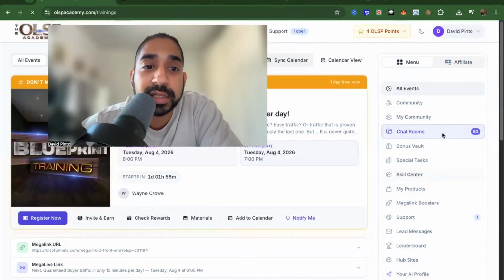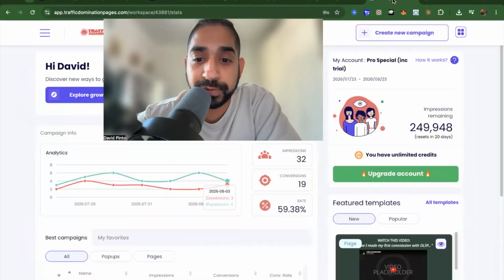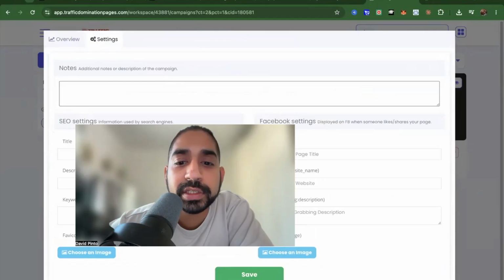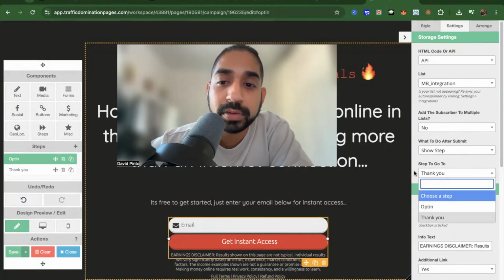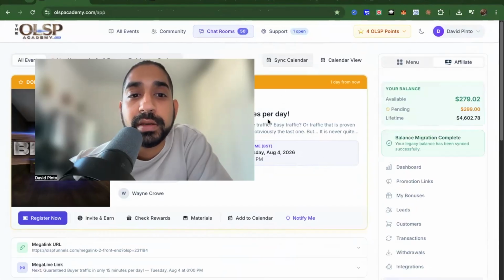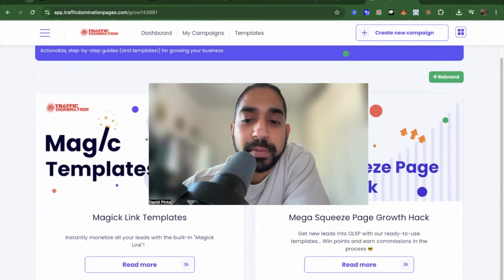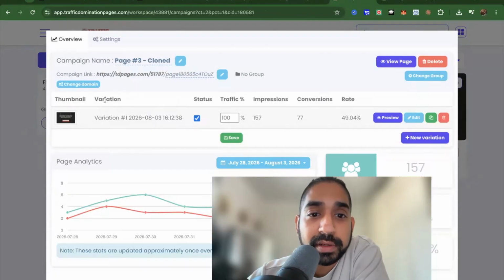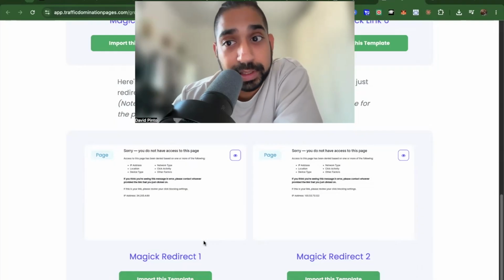How To Build Predictable Income [Results]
On this channel you'll learn:
• Facebook lead generation
• Email marketing for conversions
• Funnel building with Systeme.io
• Traffic strategies (free + paid)
• Skill-based income building

This is about building assets. Not chasing trends.

🎯 My Philosophy
Integrity.
Consistency.
Skill building over shortcuts.